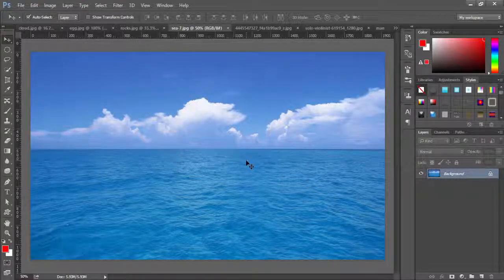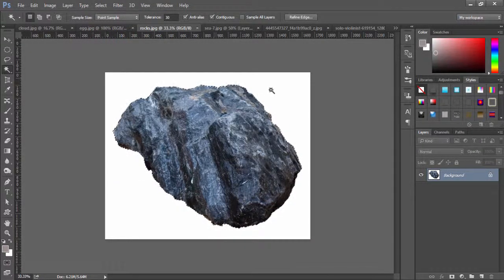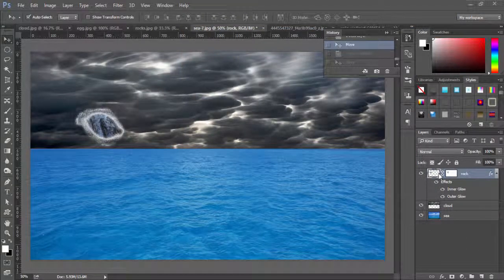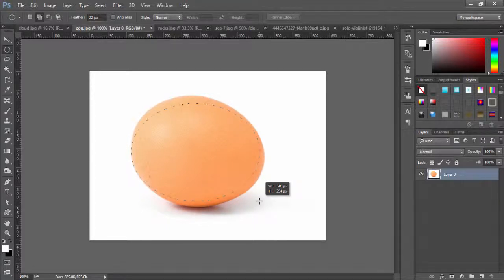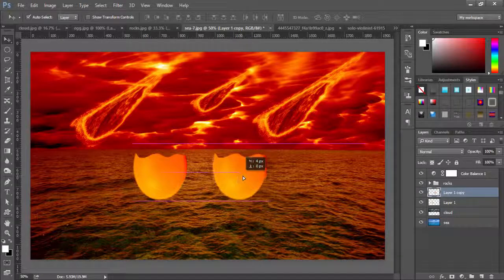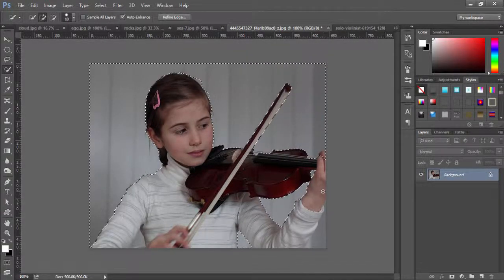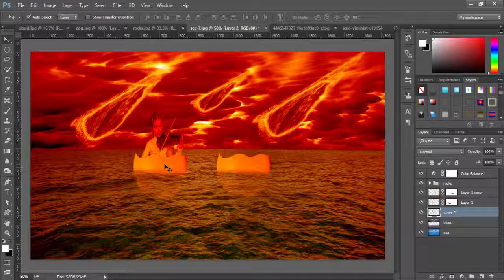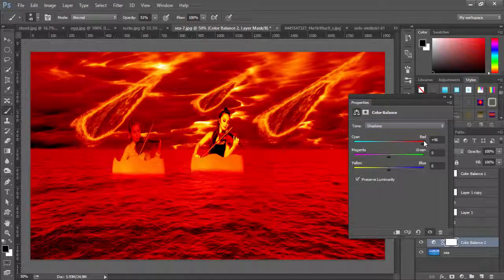Learn the Art of Photomanipulation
Learn the Art of Photomanipulation. To get the raw image and PSD file, join this udemy course,